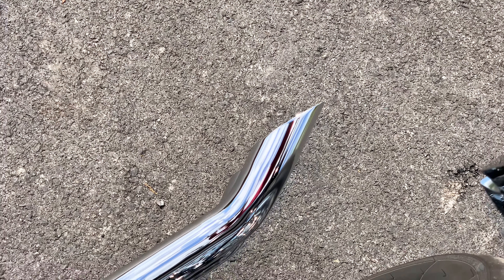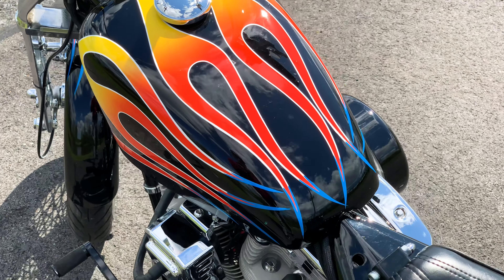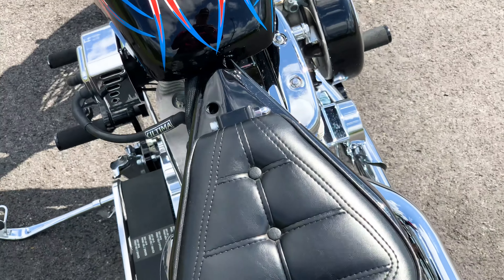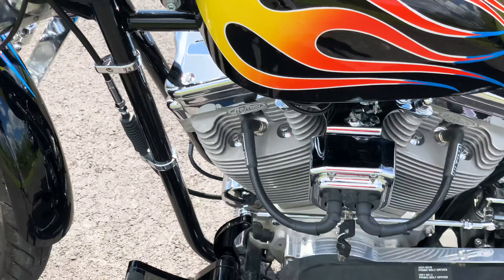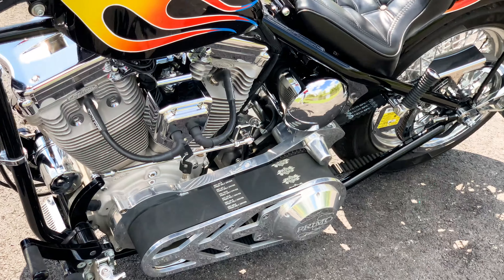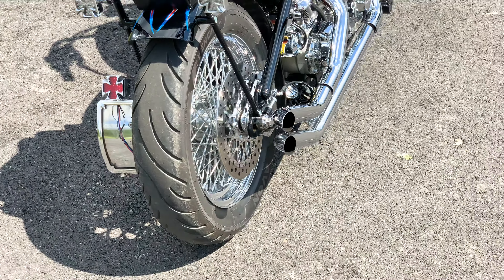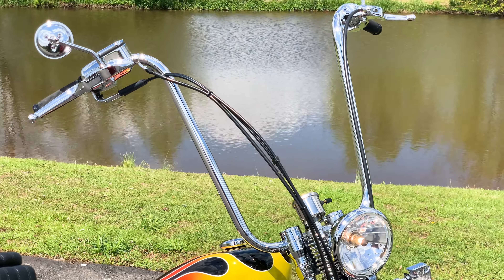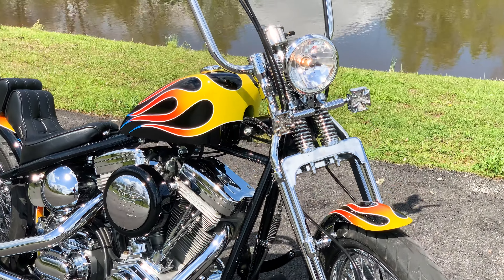2012 American Classic Motors Custom Rigid Springer Chopper Bobber 2,407 Miles!